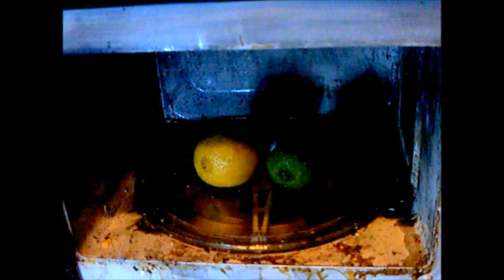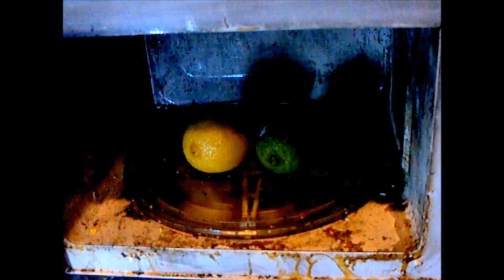Microwave Me: Lemon and Lime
Experiment #60: Lemon and Lime

(Rated G) This makes the third lemon I've ever done and I know you're thinking about how early in season 2 I did an orange and a lemon. But this is a lemon and a lime and I promise this will be the last episode featuring a lemon that I'll make. This one doesn't feature any of my singing since I didn't wanna have to pay royalties for singing commercial jingles and since I like the idea of silent microwaving. The microwaved fruits unfortunately aren't as visible as they should be, however the bright colours allow them to be fairly visible. I really should just do these in Jennie. But after I finish up next week my run with Demi, she's getting retired, no ifs, ands, or buts about it, because she's impossible to see inside of. Season 3 of Microwave Me is filmed with only the worst in state of the fart digital camcorder technology. The show stars host and producer Matthew Villani as Captain Microwave and a Sharp Carousel microwave named Demi.